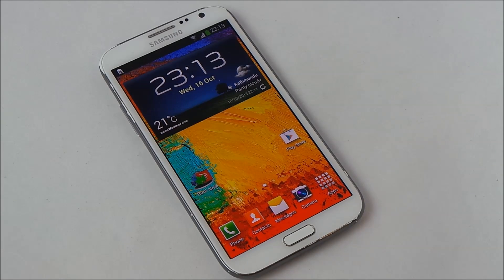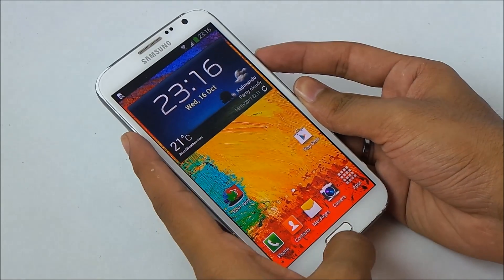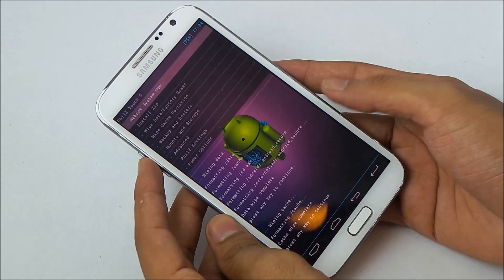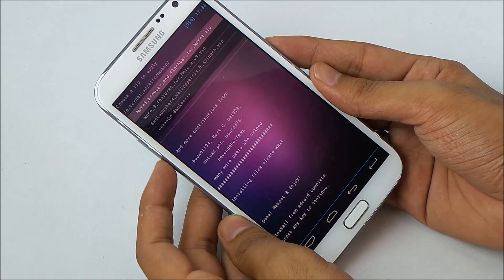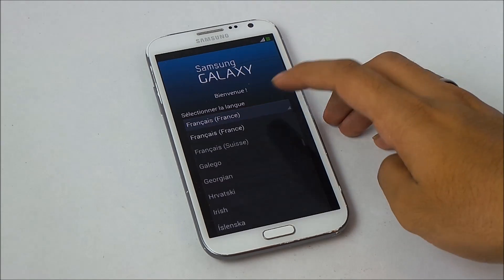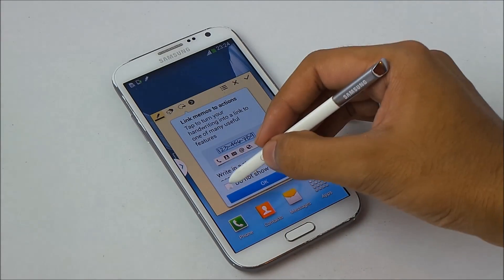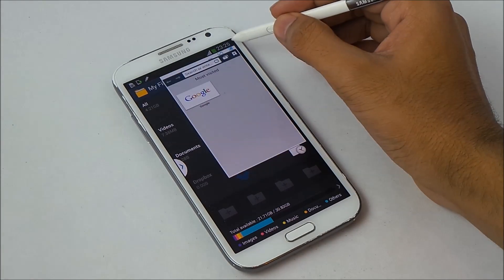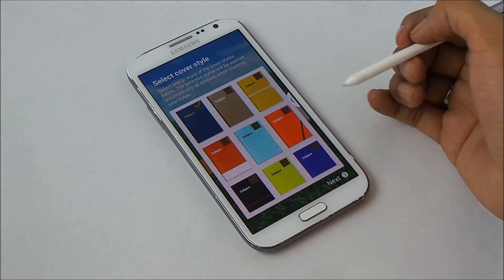Galaxy Note 3 Features On Note 2 - How to install (Air Command, My Magazine & More)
Get the Note 3 Apps on your Galaxy Note 2 with this MOD. This tutorial will only work with the International variant of the Galaxy Note 2.

Features & Apps you get with this MOD - Fully Working !

Air Command
New Multi - Window Features
New S Note
Magazine
Organized Touchwiz
Light Effect Lockscreen
Scrapbook
Action Memo
S Finder
Note 3 Wallpapers

     Galaxy Note 3 Apps for Note 2

titooo7 from XDA for this awesome MOD - Huge thanks to him :)